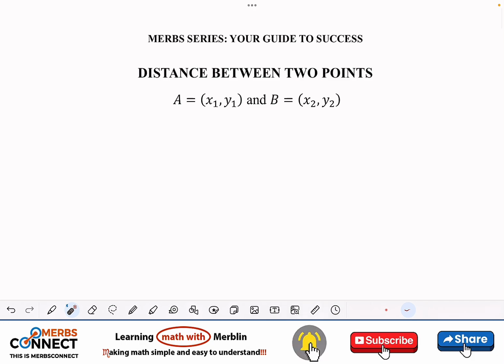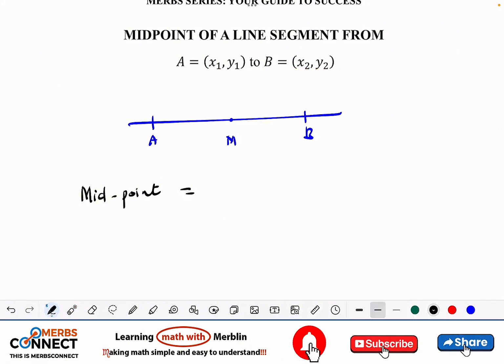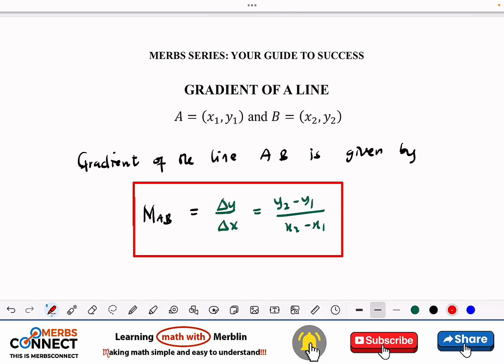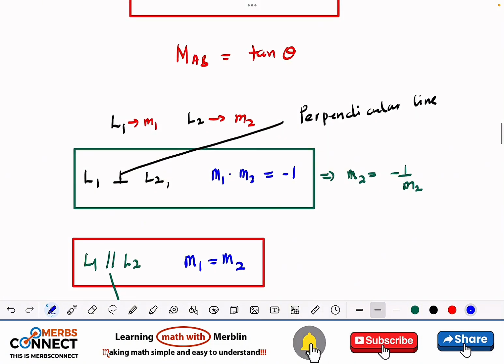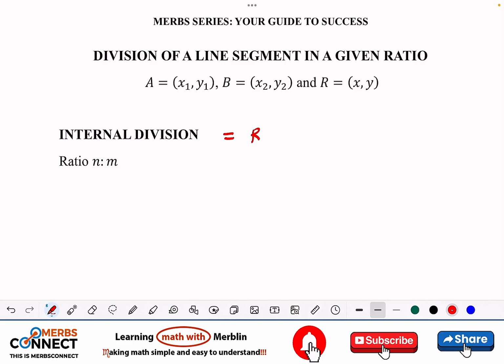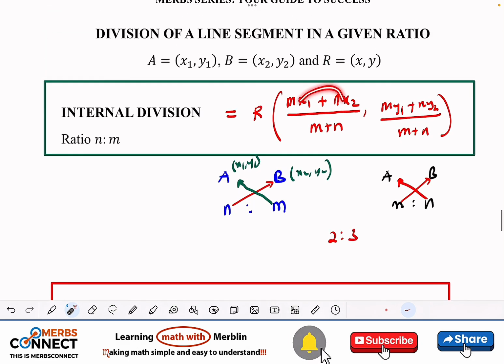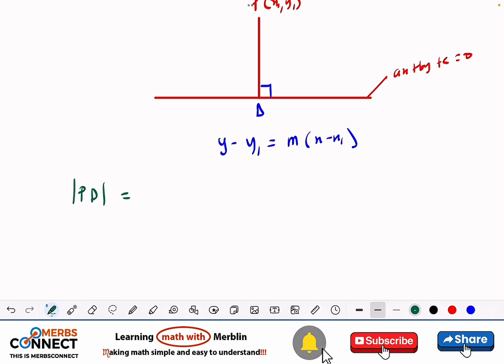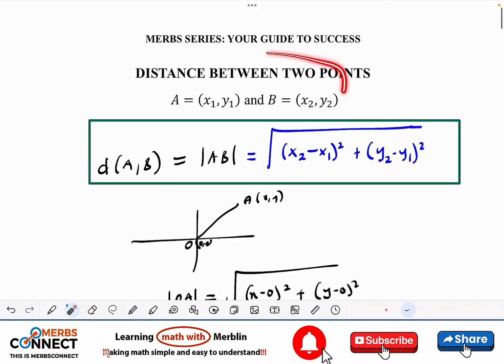Key Formulas | Distance, Midpoint, Slope, Line Division & More | Coordinate Geometry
Master the Essential Formulas of Coordinate Geometry

This video covers core formulas you need to know for solving coordinate geometry problems — all explained with examples and visuals to help you memorize and apply them easily.

Formulas Covered in This Lesson:
 Slope (Gradient) of a Line
 Equation of a Line (Point-Slope, Slope-Intercept, Two-Point Form)
 Internal & External Division of a Line Segment
 Distance from a Point to a Line
 Angle Between Two Lines
 Equation of Angle Bisectors Between Two Lines

Perfect for:
  MAT 102 students
  College algebra & geometry refreshers
  Exam prep and quiz revision

🖊️ Grab your pen and notebook — let’s go through each formula with step-by-step clarity!